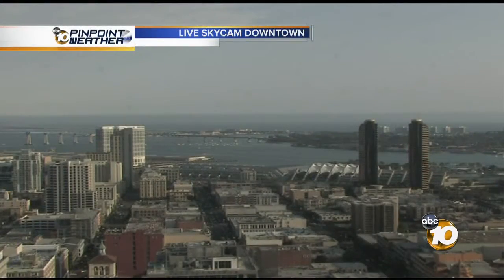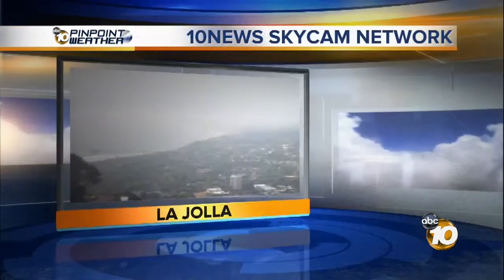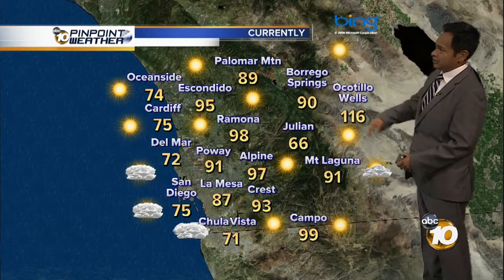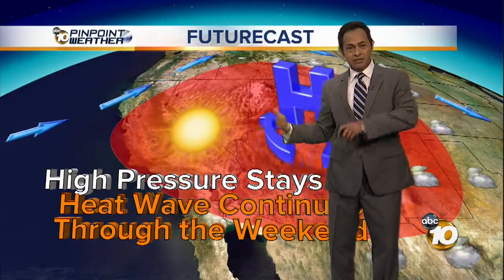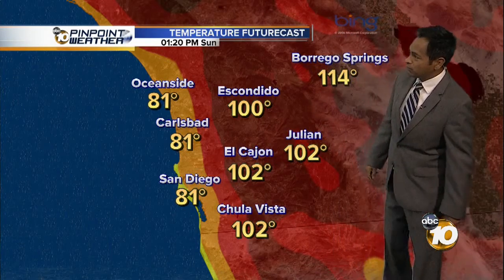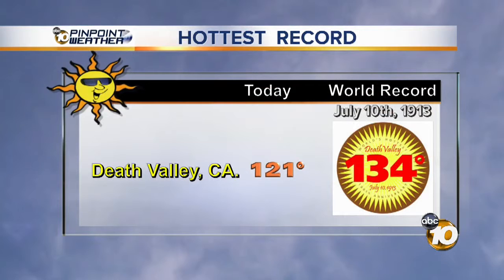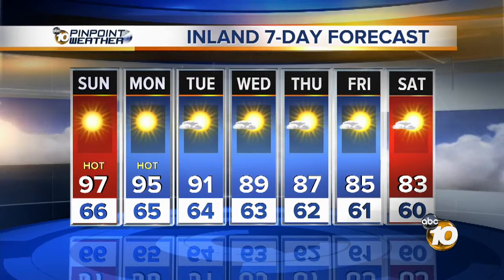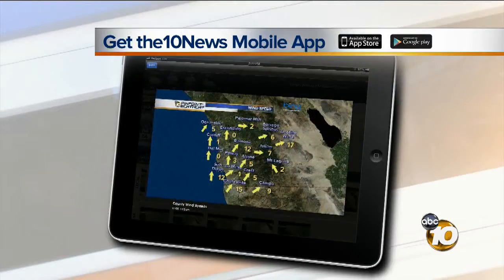Craig Herrera's 6PM Weather Forecast: Saturday, June 29, 2013